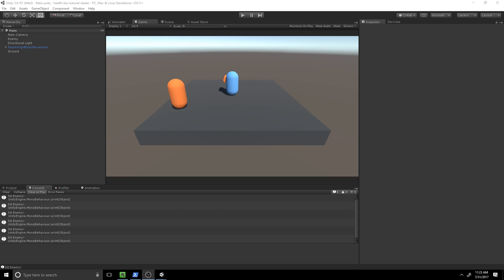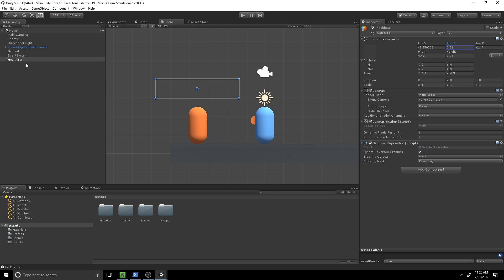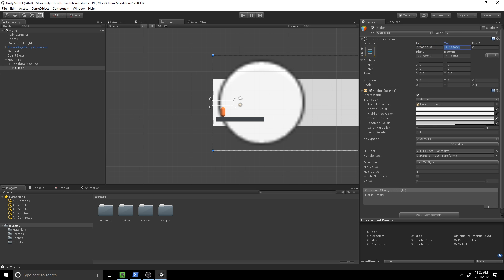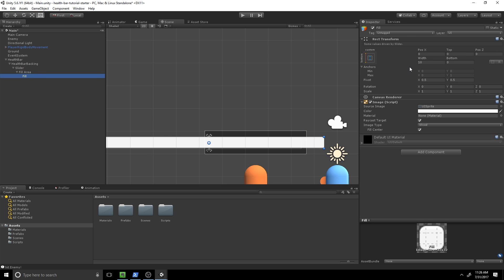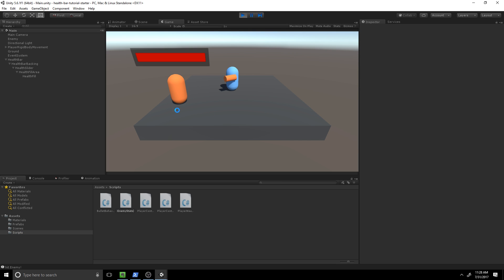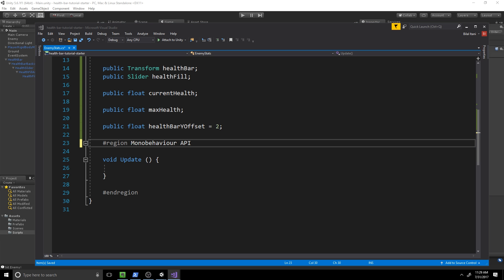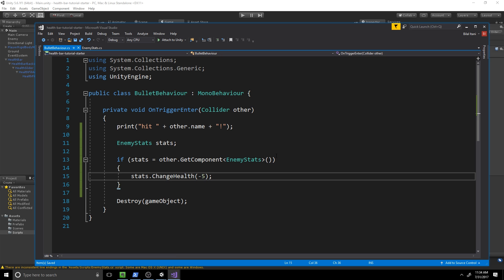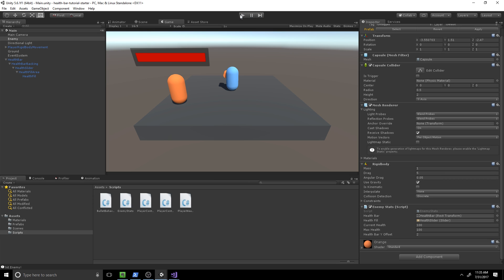Unity Health Bar Tutorial - How To Create a Health Bar in Unity 5 | Floating Health Bar Unity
Hey Game Developers!

Bilal here, and welcome to another Unity Tutorial!

We’ll use a world space canvas and filled Image component to achieve the effect.

Make sure to watch the video and I'm sure you’ll be ready to implement your own health bars!

Bilal